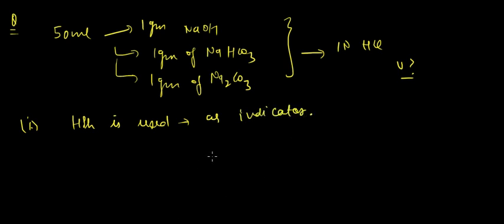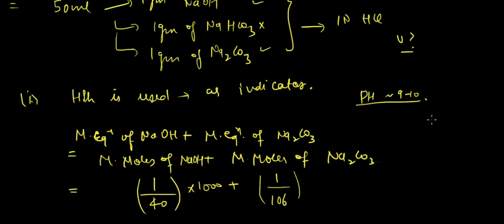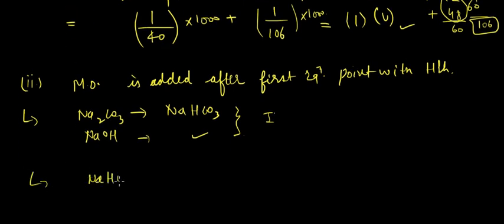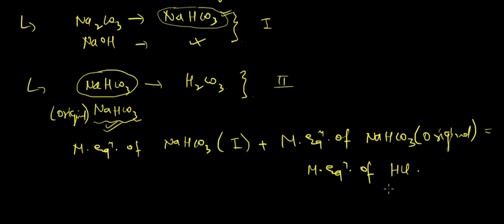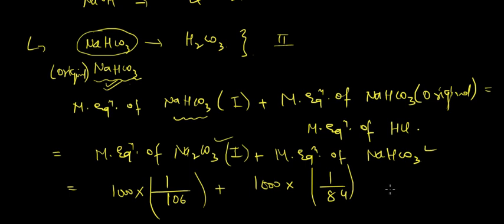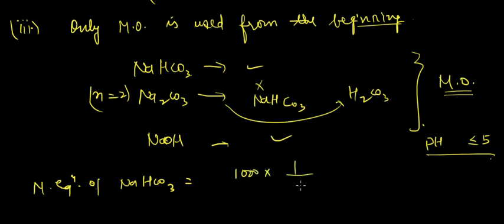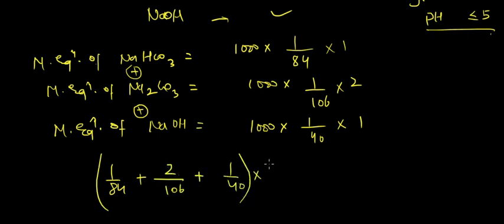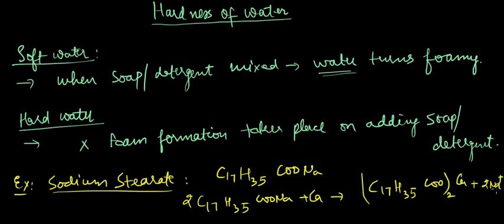125. Question on Indicators